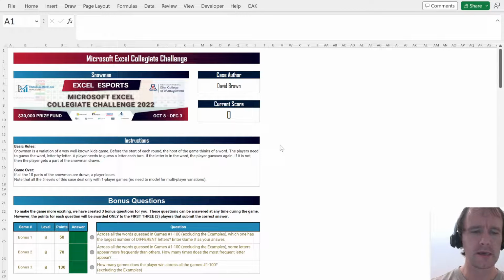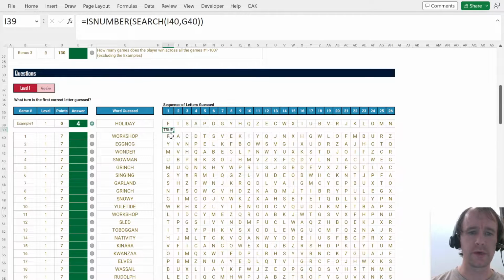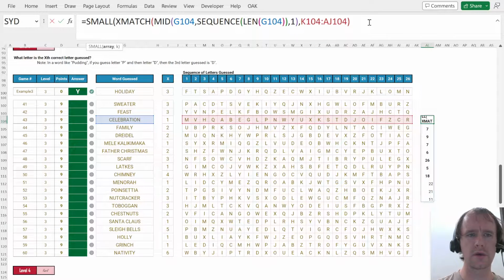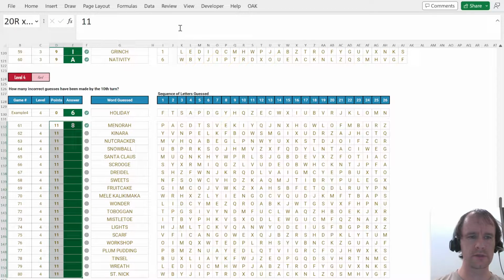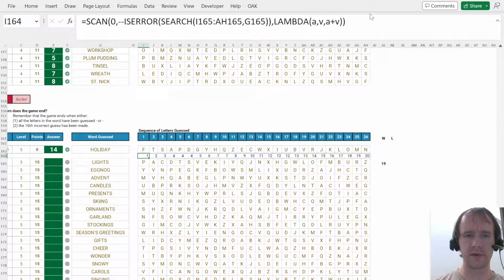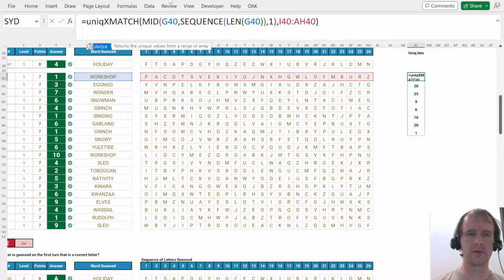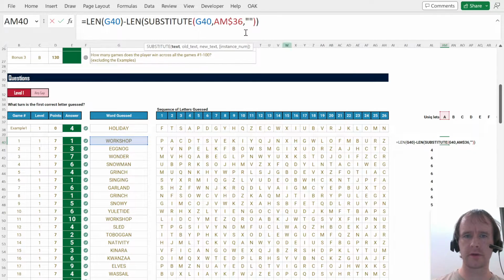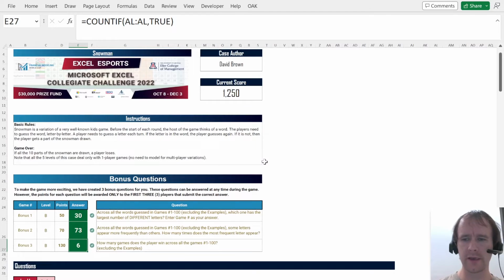MECC esports Finals challenge - Snowman game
This is a walkthrough of the 'Snowman' esports challenge from the finals of the Microsoft Excel Collegiate Challenge, which took place in Arizona in December (and was also broadcast on ESPN!). This case was written by David Brown, one of the organizers of the tournament (and known around here as @docbrownexcels).

By the way, I noticed as I was watching this to get the time stamps that my solution formula for the second bonus uses a convoluted XLOOKUP for what ended up being the equivalent of a simple MAX... d'oh!

You can watch the participants solving the finals cases live here (this case starts at 1:11:09) - if you're sharp-eyed, you might even spot me loitering in the background in some of the shots!

And if you didn't take part in the MECC, you can buy the case study from the FMWC store here (if you did take part, you should have all the finals cases in an email):

Sections
00:00 Introduction
03:00 Level 1
04:01 Level 2
04:31 Level 3
08:41 Level 4
09:35 Level 5
13:23 Bonus 1
17:39 Bonus 2
19:23 Bonus 3